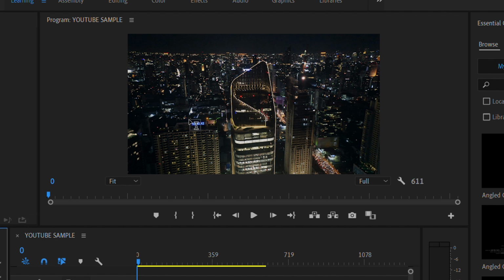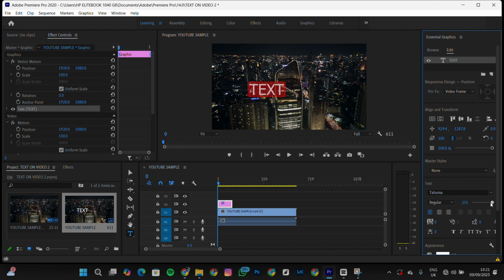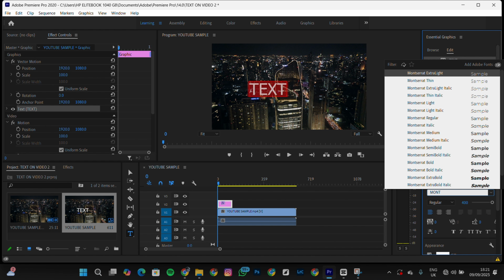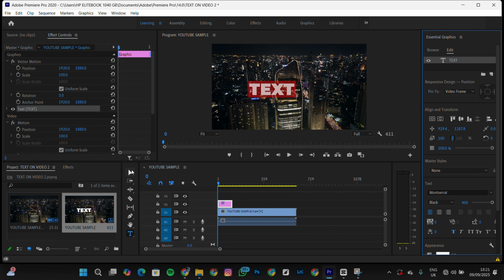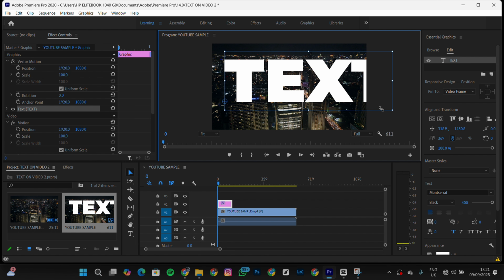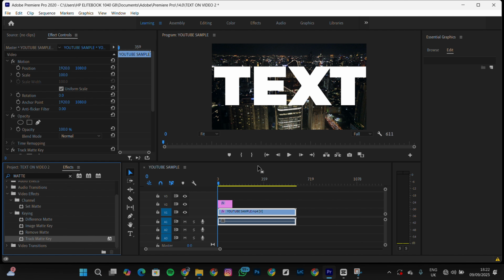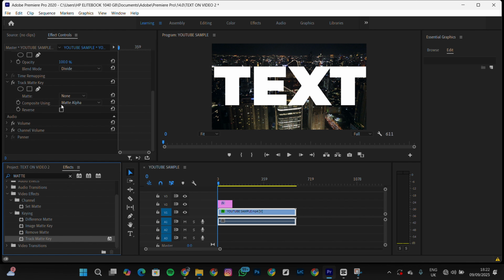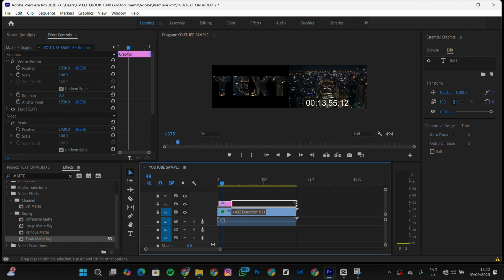🎥 How to Add Text inside Video in Adobe Premiere Pro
🎥 How to Add Text on Video in Adobe Premiere Pro | Don Tech

If you’re looking for a simple step-by-step guide on **how to add text in Adobe Premiere Pro**, you’re in the right place! In this video, I’ll walk you through the entire process of creating titles, customizing fonts, adjusting text placement, and even adding animations to make your videos more engaging.

Adding text is one of the most important skills in video editing. Whether you want to make a YouTube intro, add captions, create lower thirds, or highlight important points in your video — this tutorial will help you do it like a pro.

🔑 What you’ll learn in this video:
✔ How to insert basic text in Adobe Premiere Pro
✔ How to use the Essential Graphics panel
✔ Changing font, size, color, and text styles
✔ Adding text effects and animations
✔ Pro tips for making text stand out in your videos

This guide is beginner-friendly but also useful for intermediate editors who want to refresh their knowledge. By the end of the video, you’ll know how to add professional-looking text that takes your video quality to the next level.

💡 Why learn with Don Tech?
I create tutorials on video editing, Adobe Premiere Pro, Windows 11 tips, YouTube SEO, mobile fixes, and PC solutions.